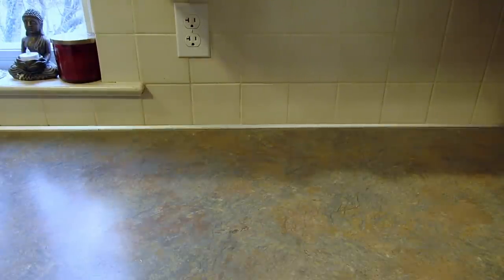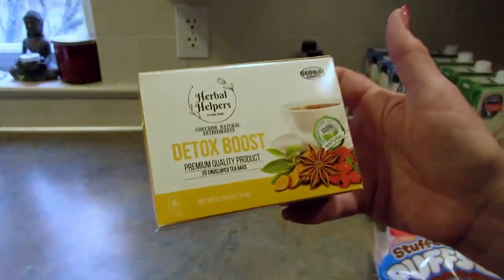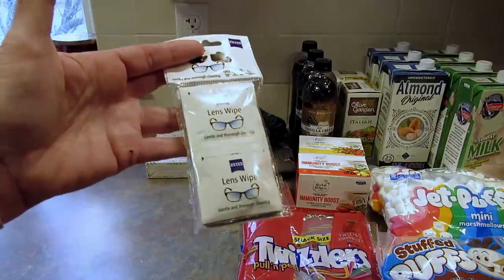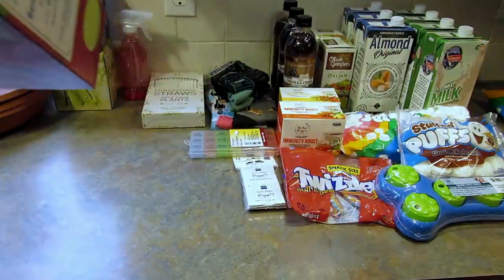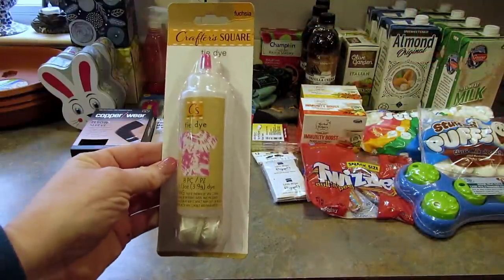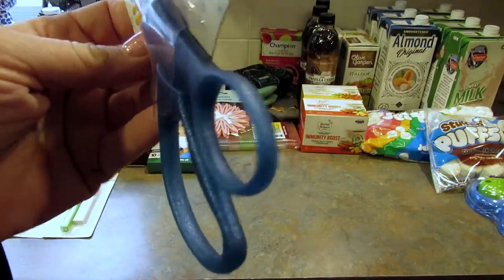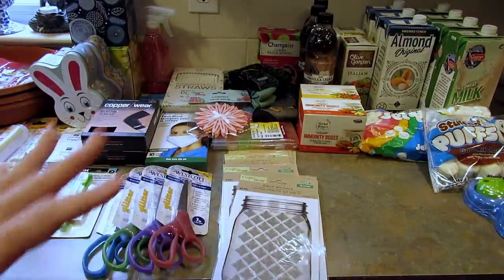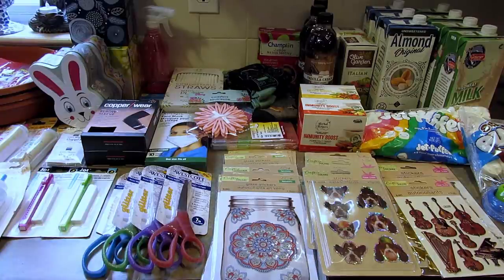Awesome DOLLAR TREE HAUL! Amazing Finds! March 26, 2021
Awesome DOLLAR TREE HAUL!  Amazing Finds!  March 26, 20211